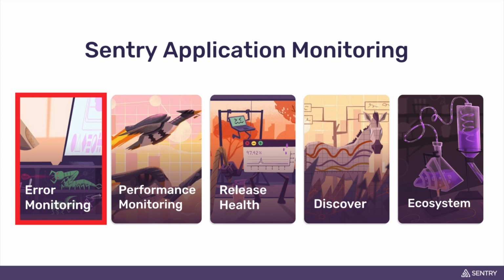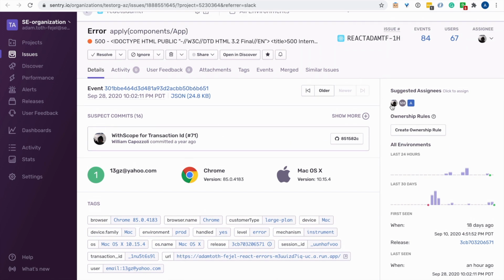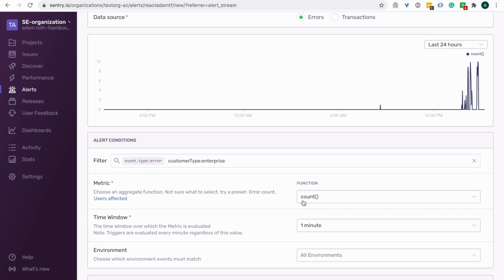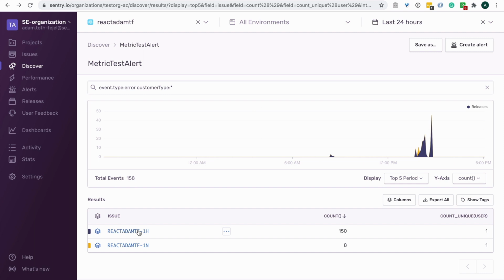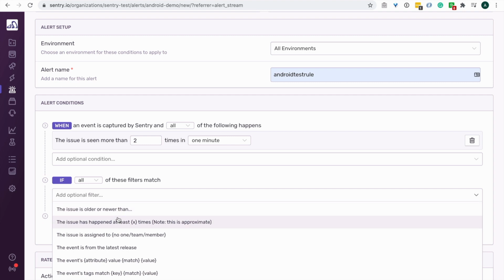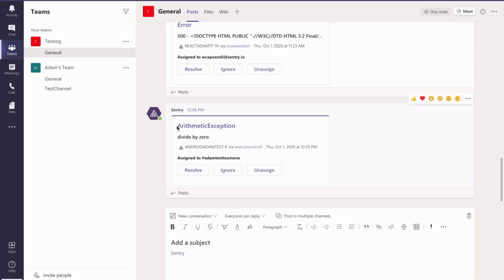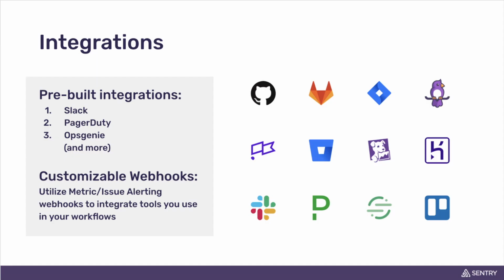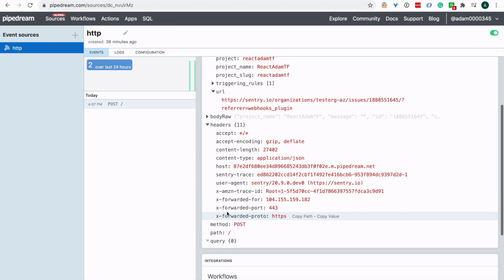Sentry workflow: Alerts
Learn how to set up alerts for Sentry's Error Monitoring and Performance Monitoring tools.

0:00 – Introduction
0:12 – Sentry Application Monitoring (a brief overview)
4:19 – Issue and Metric alerts for Error Monitoring
14:32 – Metric alerts for Performance Monitoring
17:05 – Integrations and webhooks
20:28 – Q & A